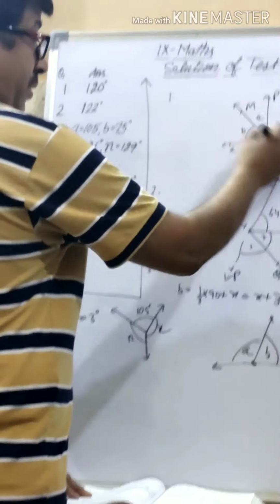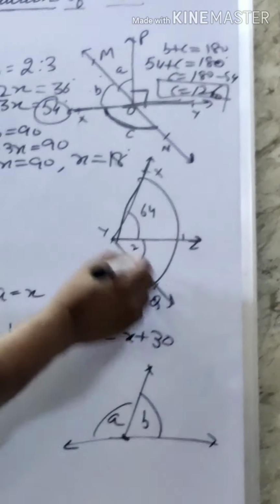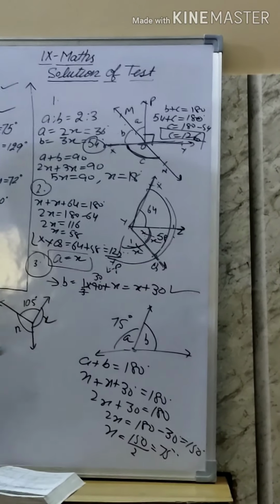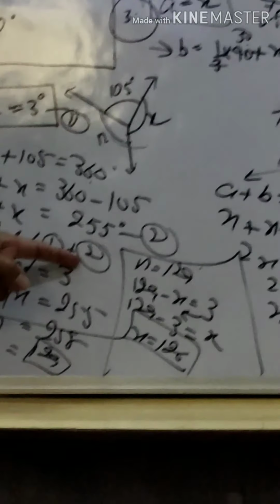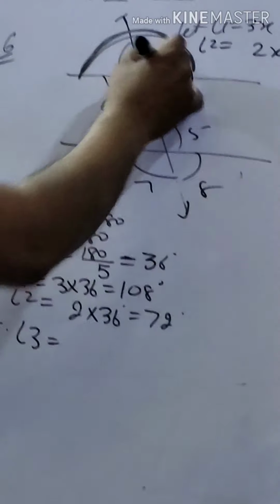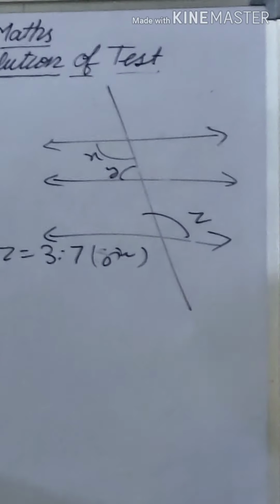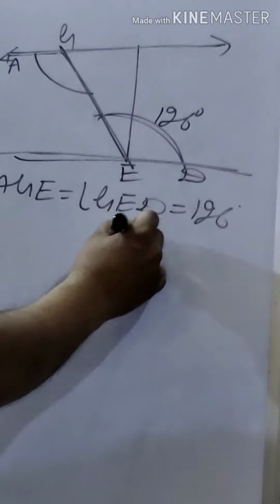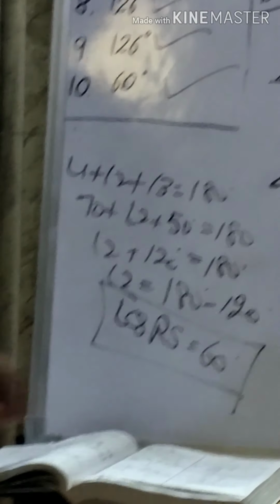IX maths test soln Ex6.1,6.2 Bajaj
RVGR snp